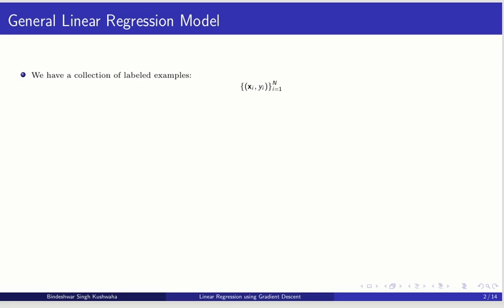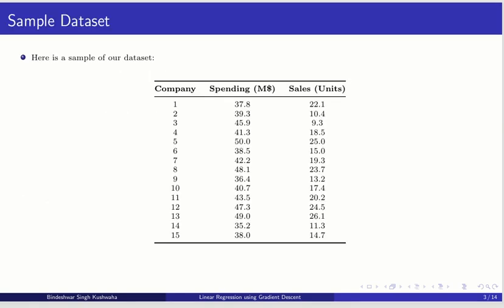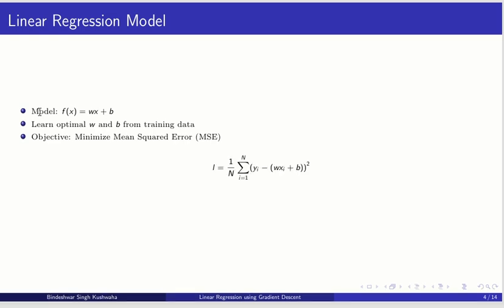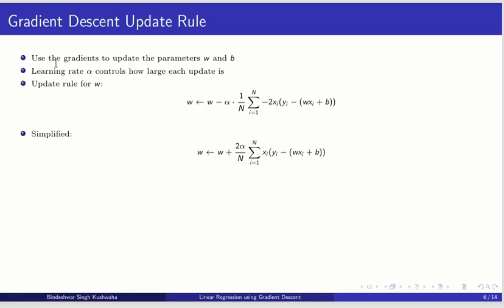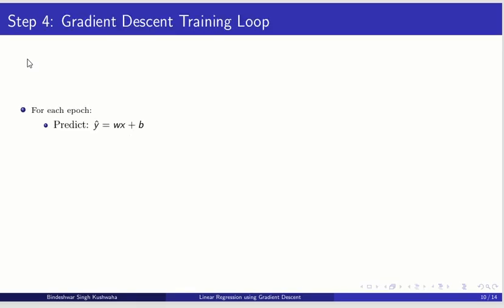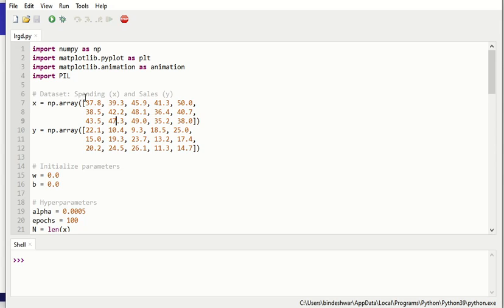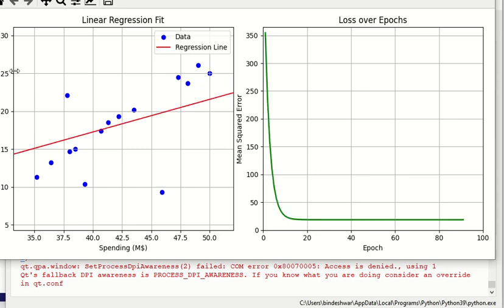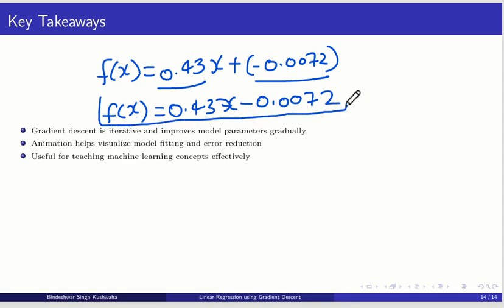Linear Regression using Gradient Descent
📌 Learn how to train a simple linear regression model using gradient descent — step by step!

Understanding weights and bias

How to represent the prediction function

Mean Squared Error (MSE) as a loss function

Deriving gradients with respect to parameters

Gradient descent update rules for training

Visualizing the training process using animated plots

A real-world example with a dataset of marketing spending vs sales

💡 By the end of the video, you’ll understand how linear models learn from data using gradient descent — and see it in action!

🚀 Chapters:
0:00 Introduction
1:10 Linear Regression Basics
3:25 Sample Dataset Overview
5:00 Loss Function and MSE
7:00 Gradient Derivation
9:00 Gradient Descent Update Rule
11:00 Python Code Walkthrough
15:00 Animated Visualization
17:30 Key Takeaways

🔗 Resources:
📂 Dataset: Marketing Spend vs Sales
📈 Visuals: Real-time animation of learning
📦 Libraries: NumPy, Matplotlib